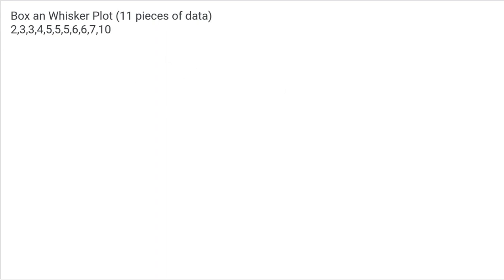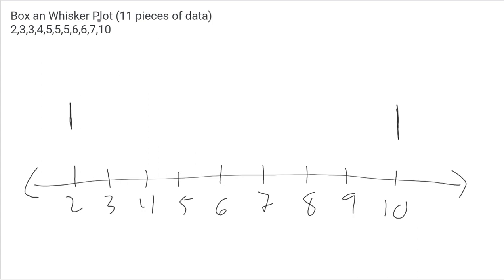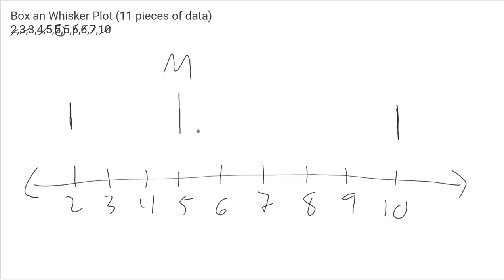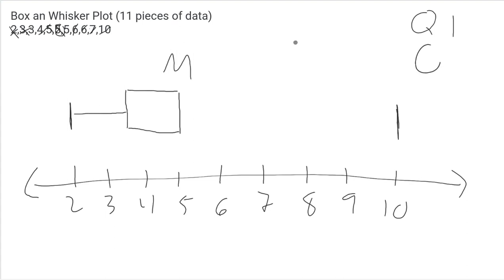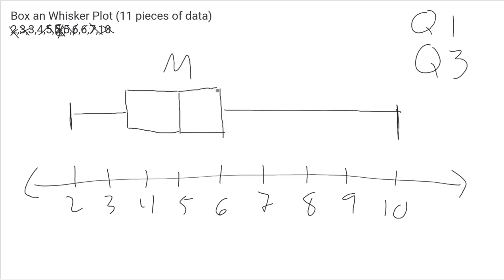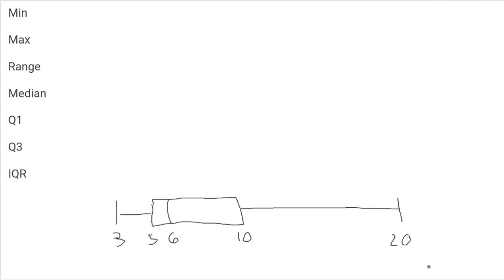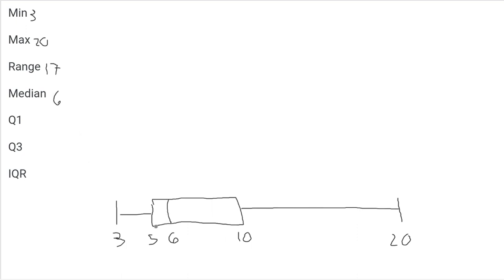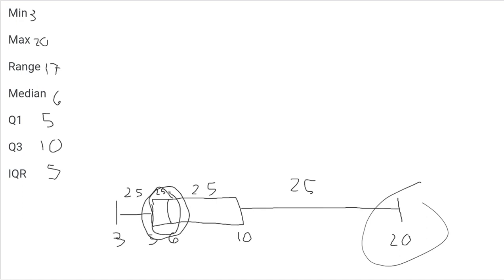Box and whiskers